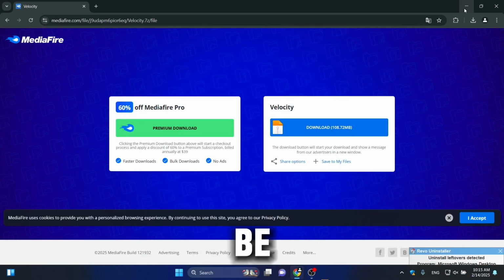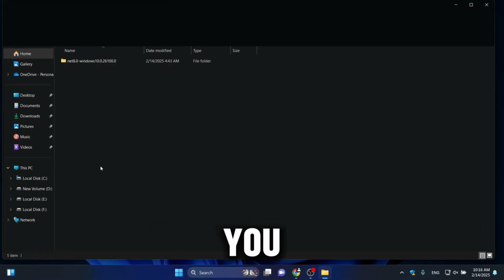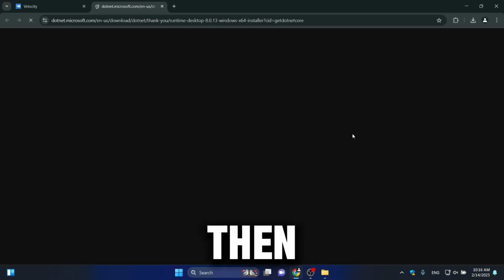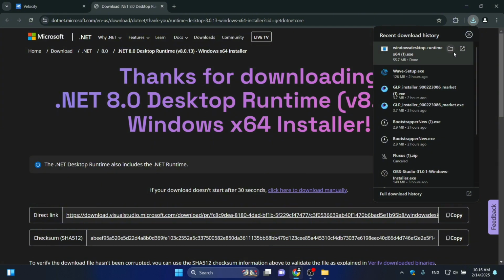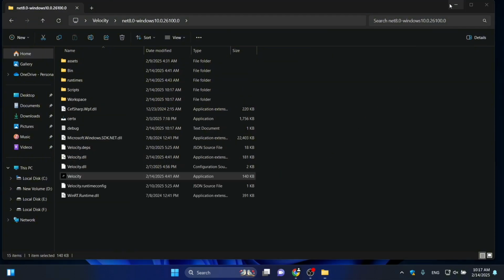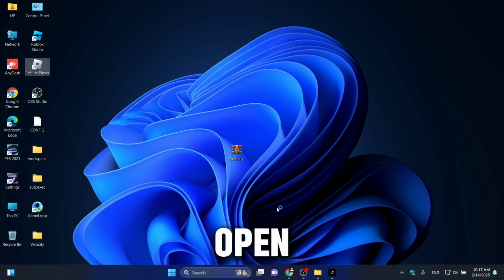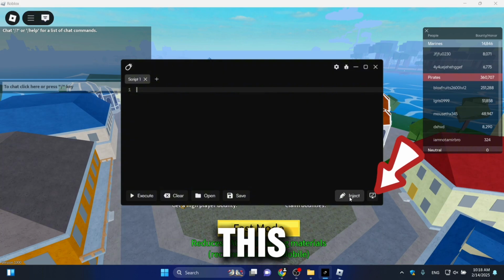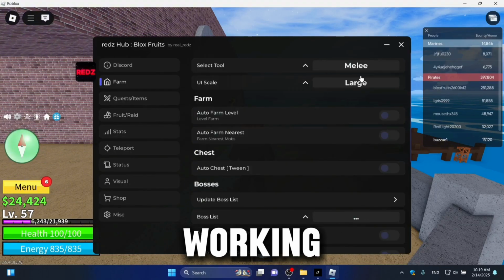Best Script Executors For Roblox pc - Roblox Exploits[Free]✅️ No Key & No Emulator 2025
roblox pc executor 2024 no emulator,
roblox pc executor 2025 no emulator,
roblox pc executor no emulator free,
roblox pc executor wave,
roblox pc executor emulator,
roblox pc executor 2024 no key,
roblox pc executor tutorial,
roblox pc executor free no key,
roblox pc executor free 2024
pc executor,
script executor pc
executor roblox
executor roblox pc blox fruit
hack blox fruit pc
pc executor roblox no emulator,
pc executor roblox blox fruit,
pc executor roblox no virus,
pc executor roblox pc,
pc executor tutorial
pc executor roblox free 2024
roblox exploits,
roblox exploits trolling,
roblox exploits free 2024,
roblox exploits 2024 mobile,
roblox exploits on mobile,
roblox exploits executor free